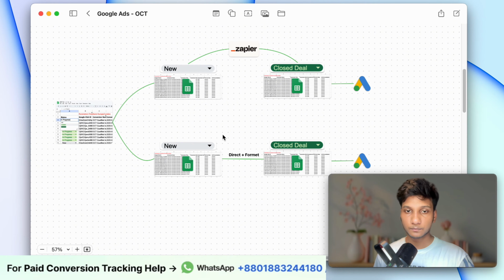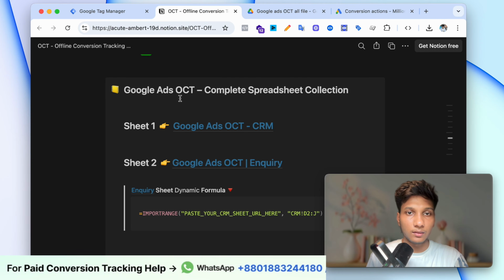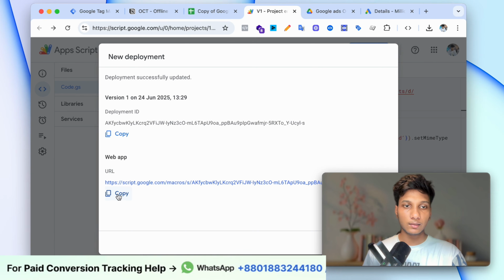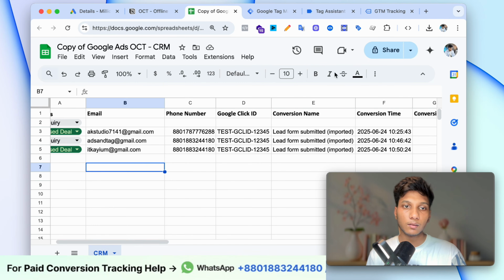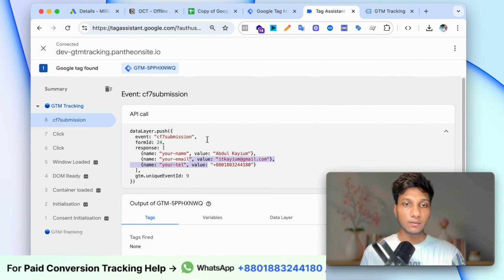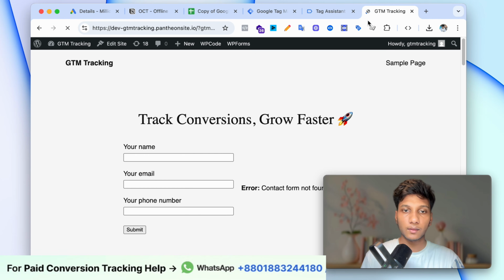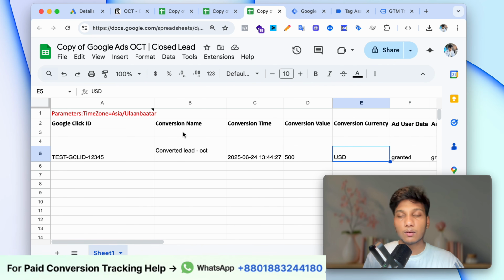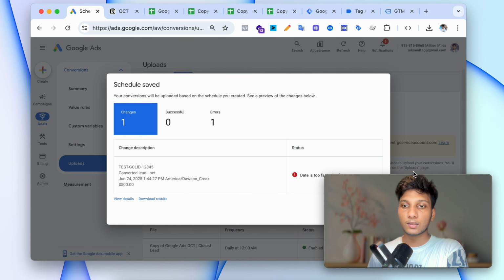Setup Google Ads Offline Conversion Tracking (OCT) Without Paid CRM (Using GTM)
Learn how to set up Google Ads Offline Conversion Tracking (OCT) without using any paid CRM.

This video shows how to capture GCLID using Google Tag Manager and import conversions manually.

Perfect for lead-based businesses that want to improve Google Ads performance for free.

Hey, I’m Kayium! I’m here to assist you with 👇

• Conversion/Server-Side Tracking
• Google Analytics 4 installations
• TikTok, Pinterest & Snapchat Pixel

🌱 𝗦𝗨𝗣𝗣𝗢𝗥𝗧 & 𝗘𝗡𝗚𝗔𝗚𝗘